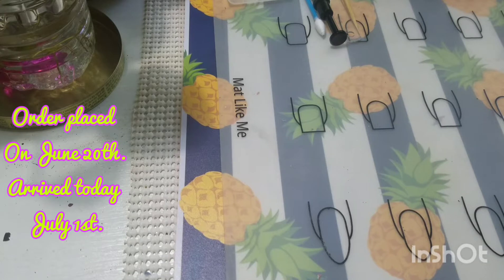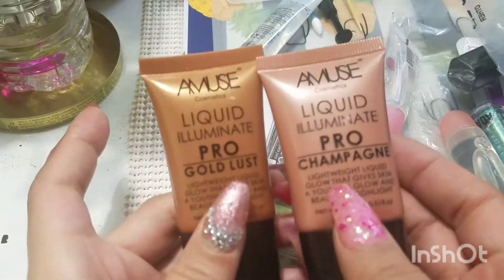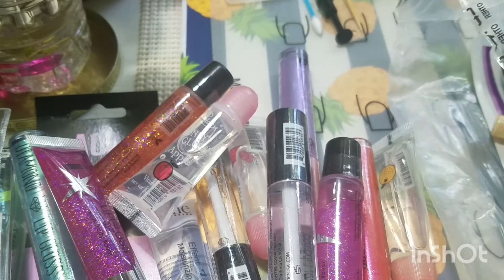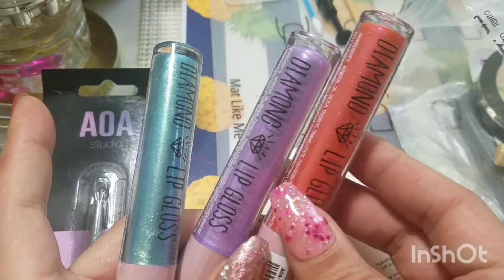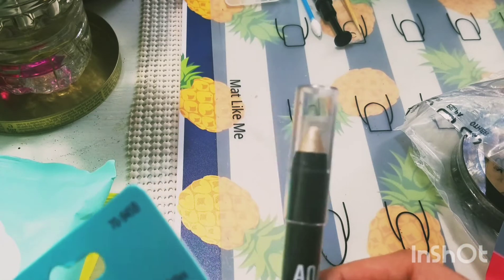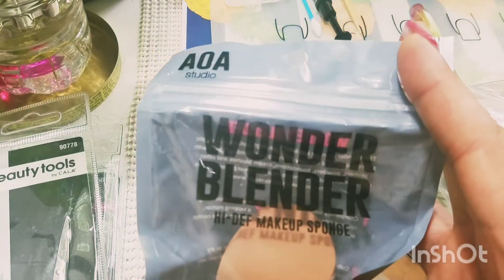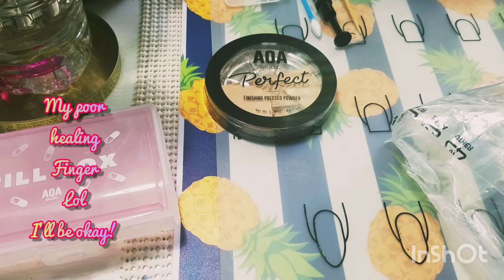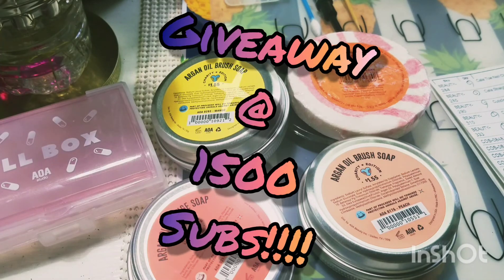Miss A Package Arrived!BROKEN ITEM!?